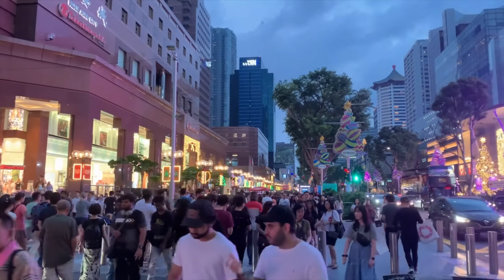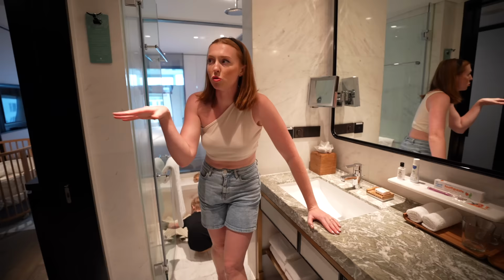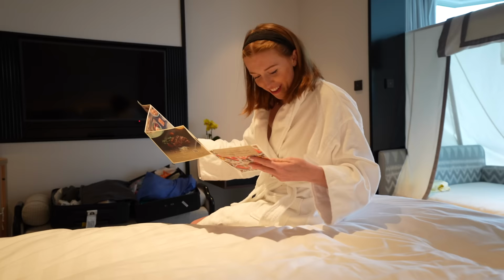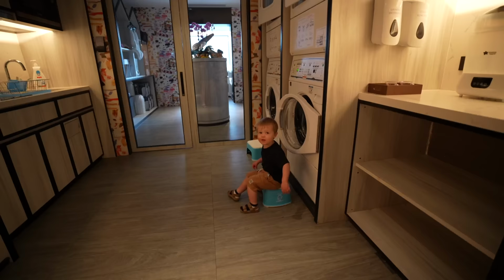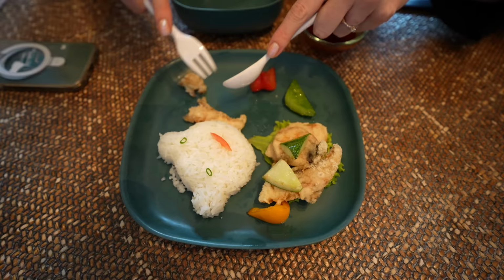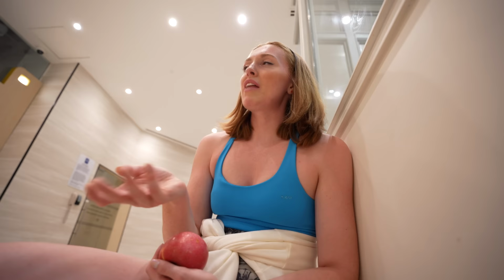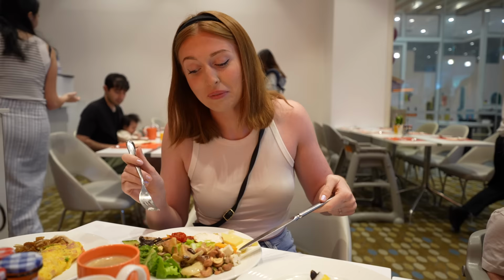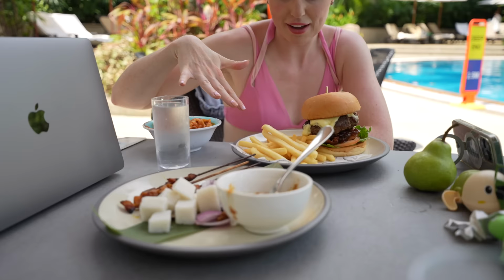We Stayed at the BEST RATED Hotel in Singapore! Shangri-La Luxury ($1,500 per Night)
Our hotel: Shangri-La Singapore (pr stay)

Like the music in our vlogs?

Our vlogging camera
Main Vlogging Lens
Our coffee machine